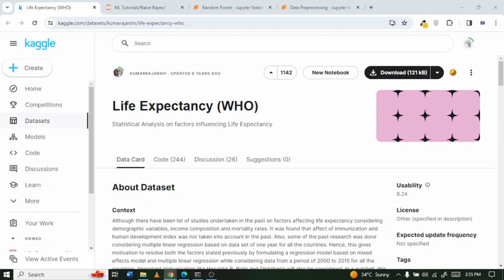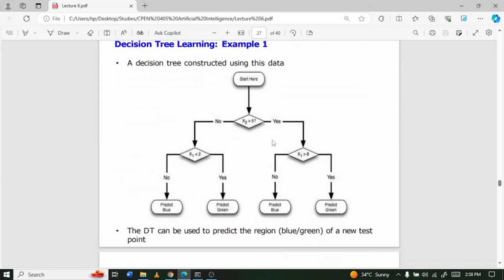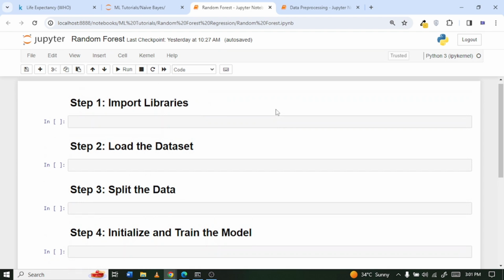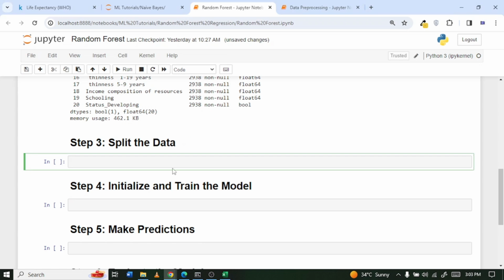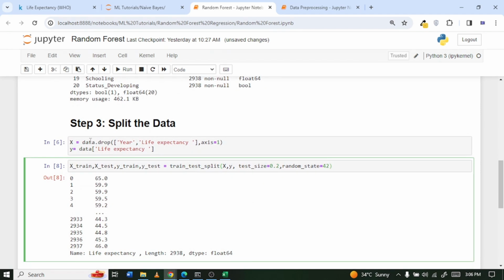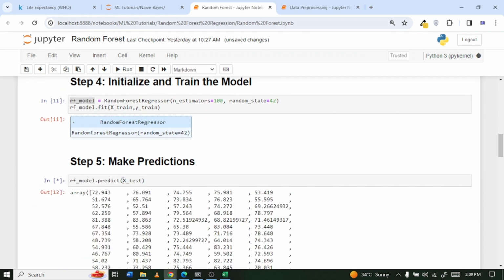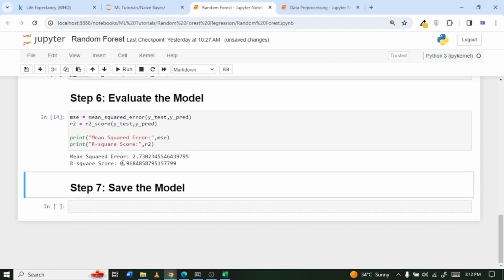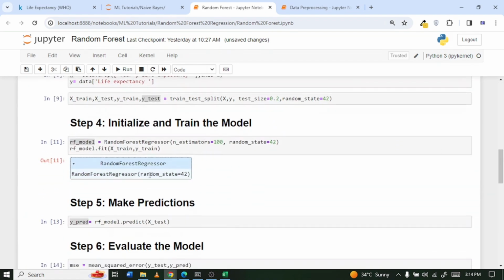Unveiling the Magic of Random Forest Regression : Predicting Life Expectancy with Machine Learning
🔍 Dive into the world of machine learning with us! In this video, we continue our exploration of regression algorithms, transitioning from linear regression to the powerful Random Forest algorithm. 🌳🤖

In our previous episode, we leveraged linear regression to forecast ice cream profits based on daily temperature fluctuations. Today, we take it up a notch by applying Random Forest to predict life expectancy. 📊💡

Join us as we unravel the intricacies of Random Forest and witness its predictive prowess firsthand. Discover why it's one of our favorite algorithms and how it can revolutionize your machine learning projects. 🚀🔮

🔍 Chapters:
0:00 - Intro
0:39 - Setup
2:02 - How Random Forest works
5:53 - Import Libraries
6:12 - Load Dataset
8:14 - Split Data
11:40 - Model Training
13:40 - Model Predictions
14:20 - Model Evaluation
18:30 - Model Saving
19:13 - Outro